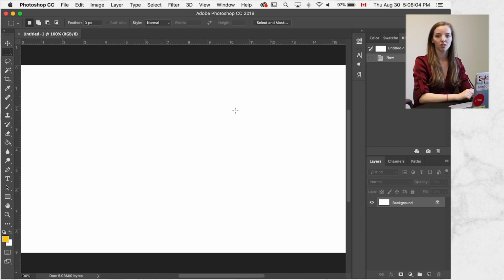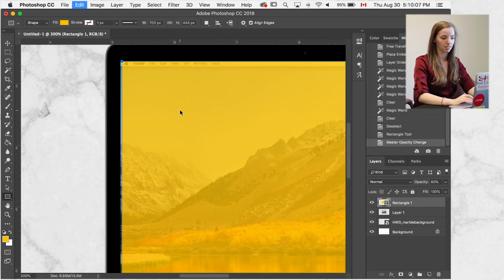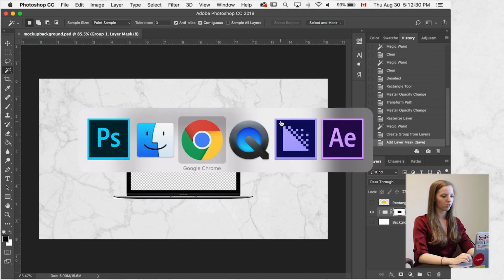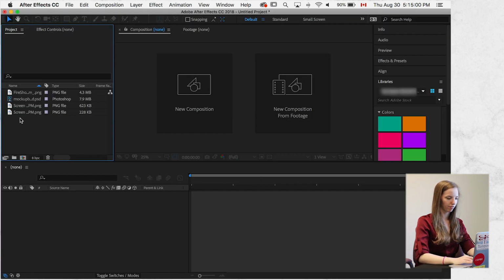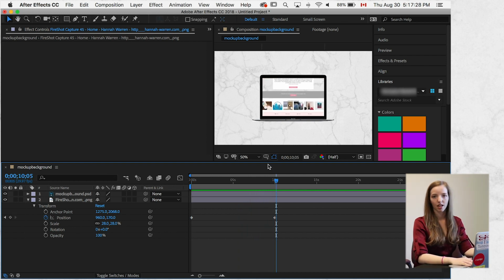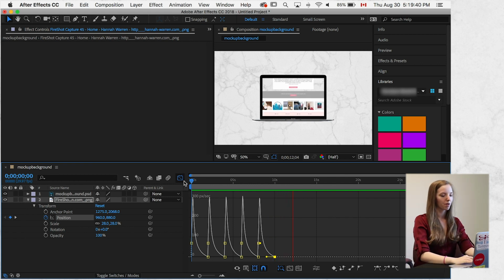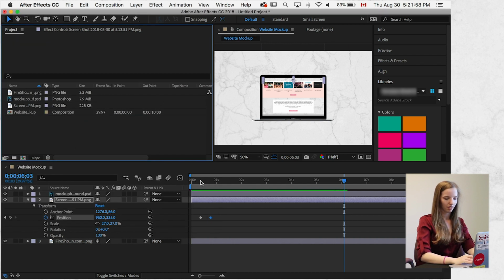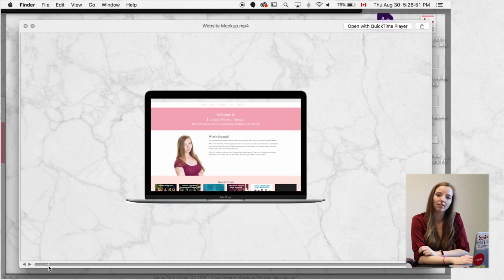Create a Scrolling Website Animation with Adobe Photoshop & After Effects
Use Adobe Photoshop and After Effects to create a realistic scrolling website animated mockup.

Please excuse how much of a low-key hot mess this video is! I was running on like 4 hours of sleep and it was the 3rd time I was trying to film this tutorial!